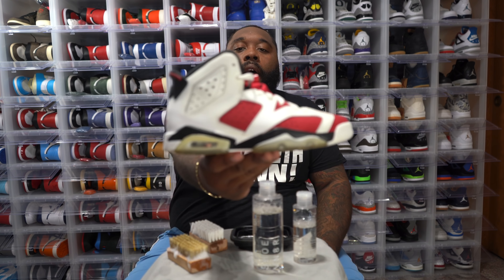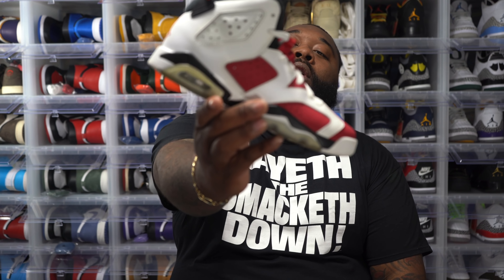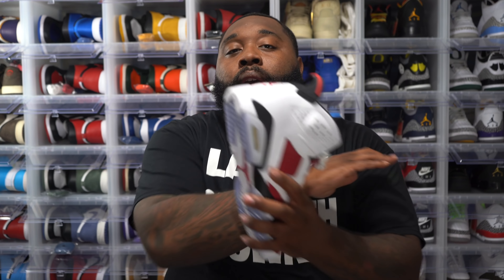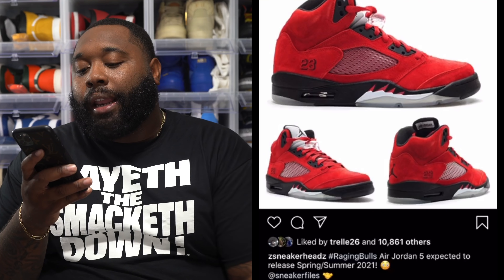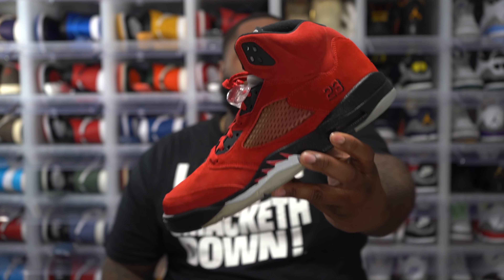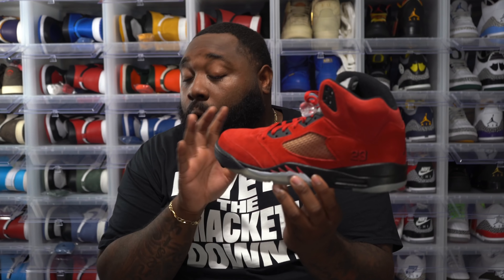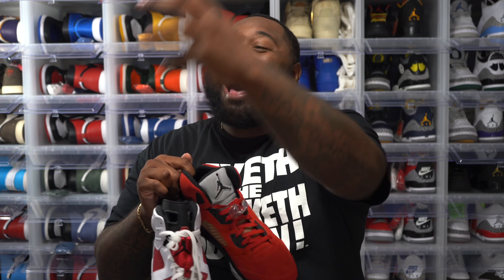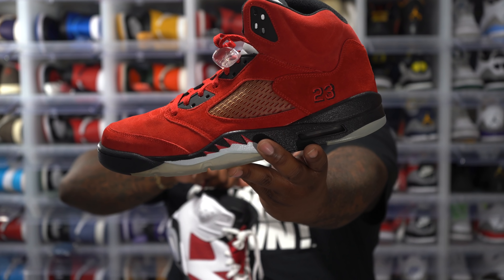2021 FOR JORDAN BRAND JUST GOT SOOO MUCH BETTER! WIFE SELLING HER 1ST SNEAKER GRAIL!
UBK x SOLE PREMISE COLLAB BAG